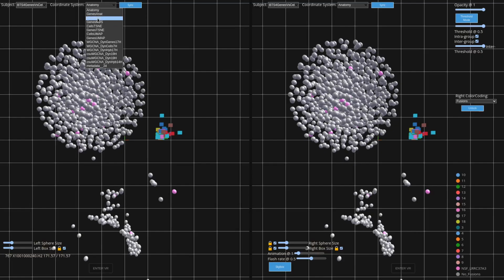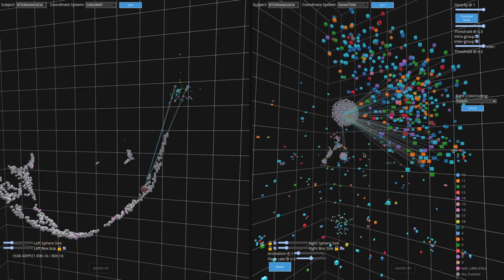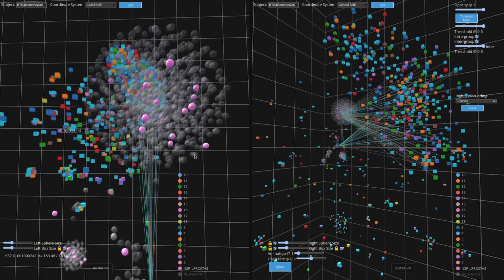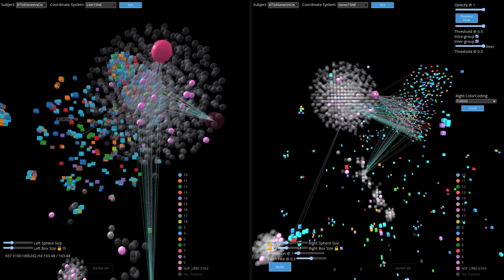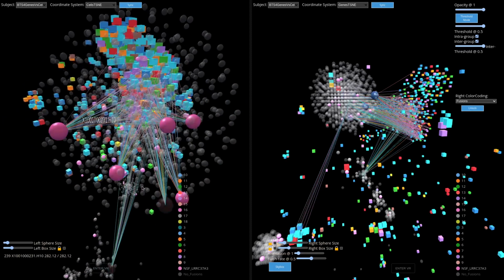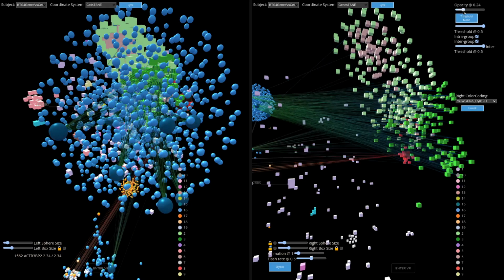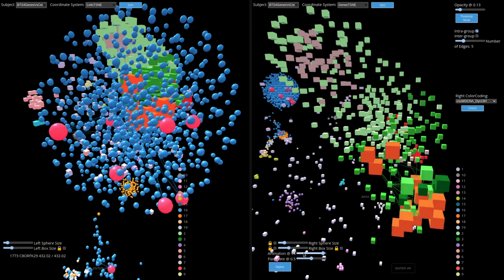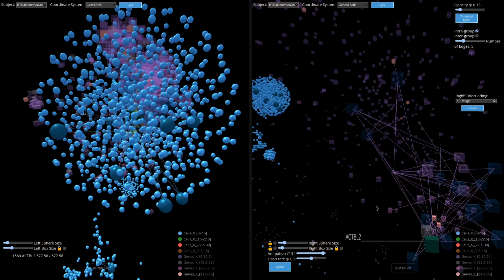NeuroCavePlus Demo 3: GBM scRNAseq+fusioncatcher+csuWGCNA+tSNE